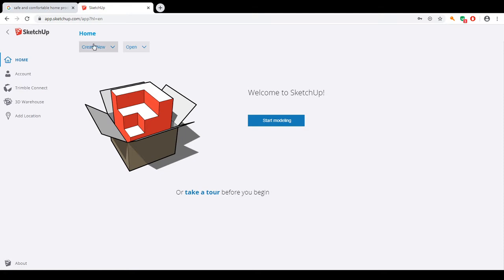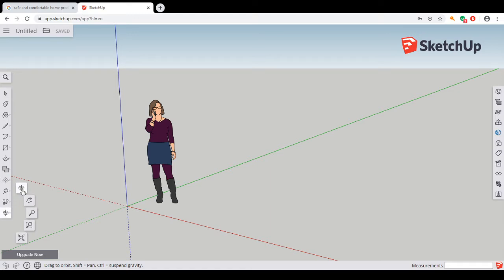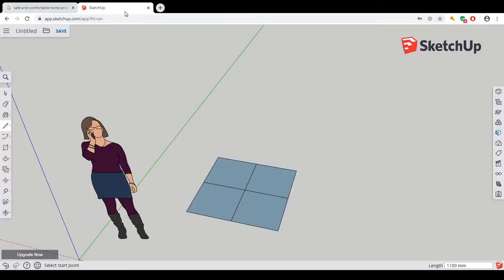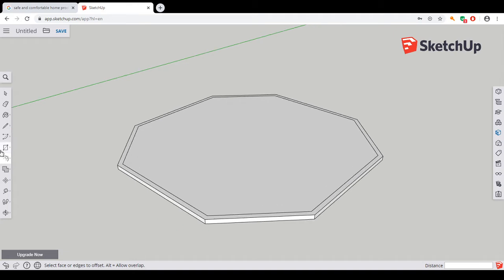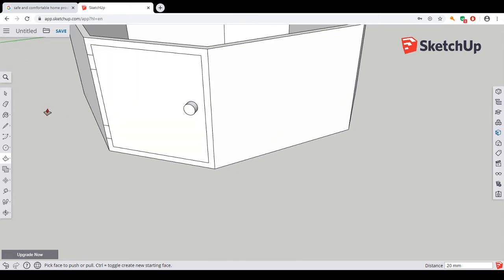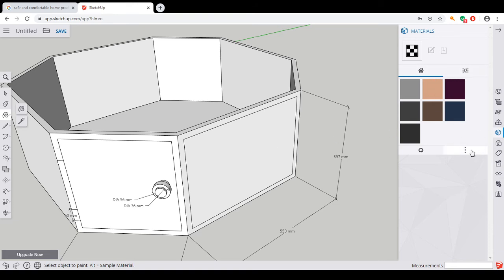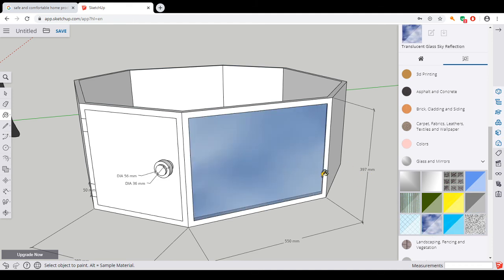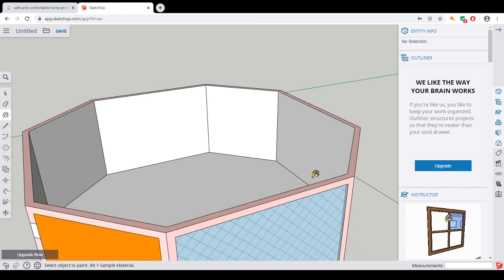2. Safe and comfortable home How to draw a playpen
This is a basic introduction to the tools of drawing a form on Sketchup